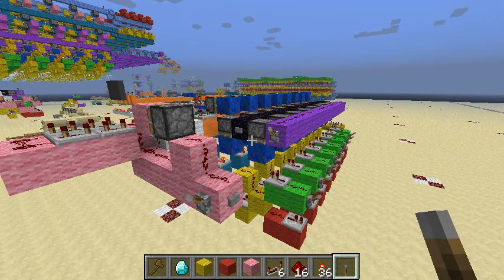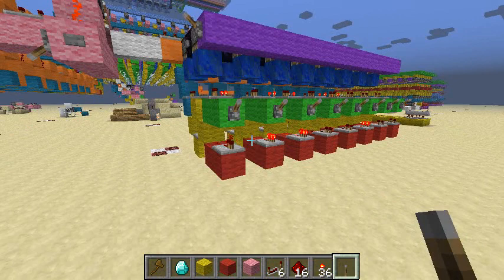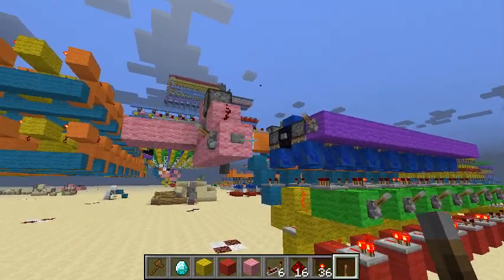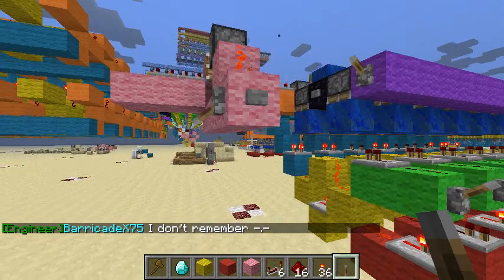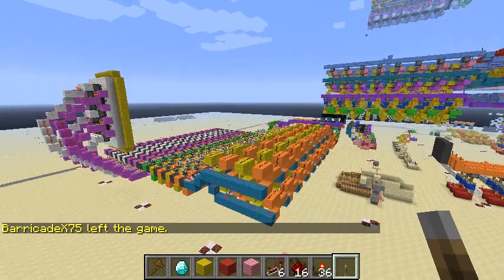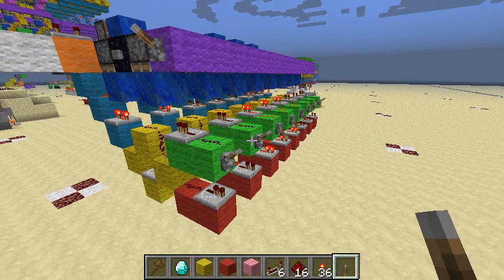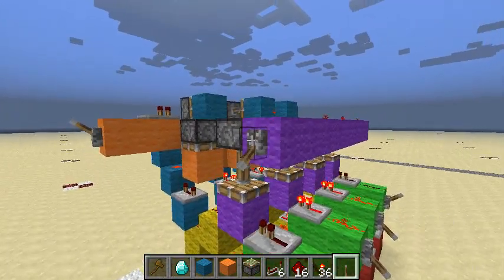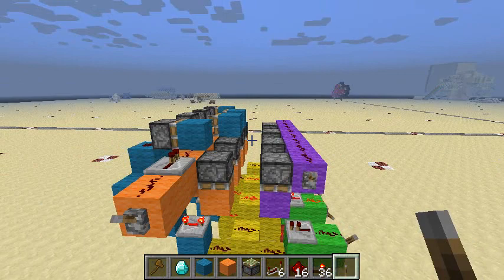Program Counter (with branching!)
Here I demonstrate a Binary Counter which will be used in my computer to keep track of what line of the program is currently being executed and jump to a new line if needed.  The output of this would be connected to an address-decoder that selects the lines of the program.

Since it's such a handy device, I also show you how it works and how to build one for yourself.  If you want the LSB (least significant bit) to be on the right, then you can easily mirror the design by changing the direction the torch on the cyan block goes.

Apologies for the jerkiness of this video.  I changed some recording settings which I will be changing back later.